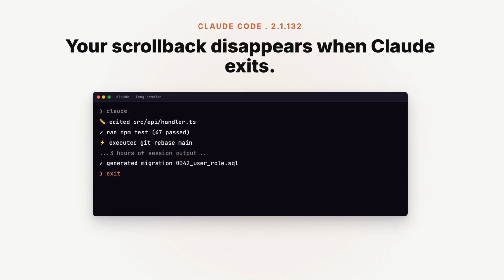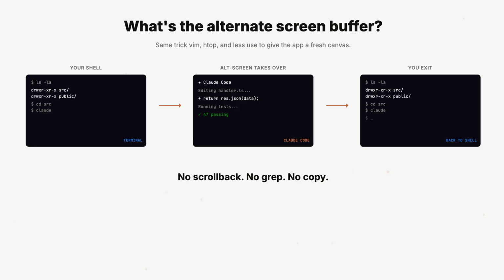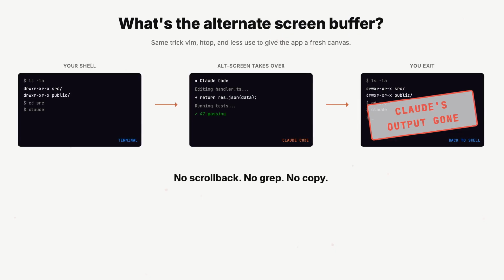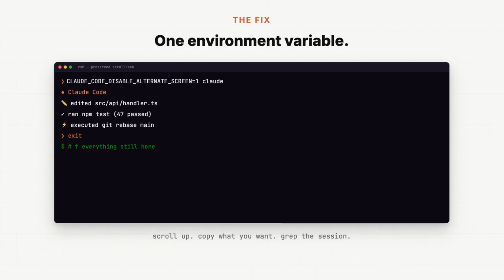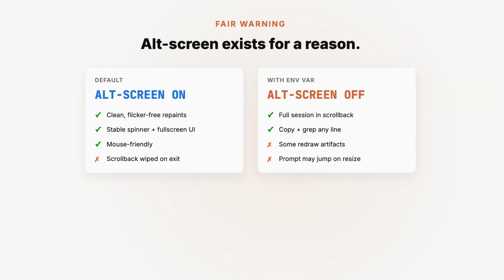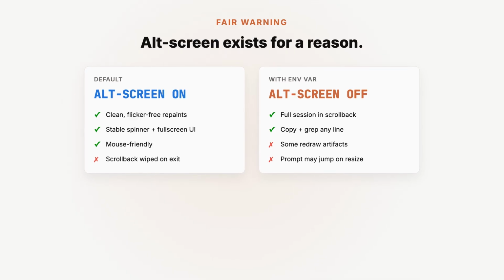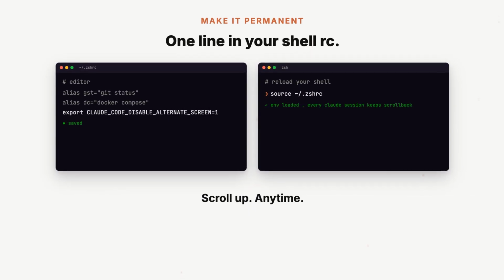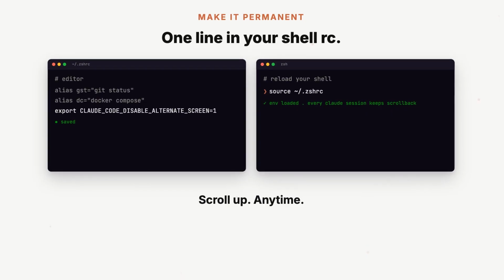I exit Claude Code and my terminal scrollback vanishes — here's the env var that fixes it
Claude Code's default fullscreen renderer wipes your terminal scrollback when you exit a session. Claude Code 2.1.132 shipped a one-line env var, CLAUDE_CODE_DISABLE_ALTERNATE_SCREEN=1, that keeps the entire session in your terminal's native scrollback so you can scroll up, copy, and grep every command Claude ran. Trade-offs and the .zshrc setup included.

00:00 The scrollback disappears
00:19 What is the alternate screen buffer
01:03 The fix: one environment variable
01:37 Source: official Claude Code changelog
01:53 The trade-off: alt-screen exists for a reason
02:28 Make it permanent in your shell rc

Source:
- Official Claude Code changelog (entry 2.1.132)